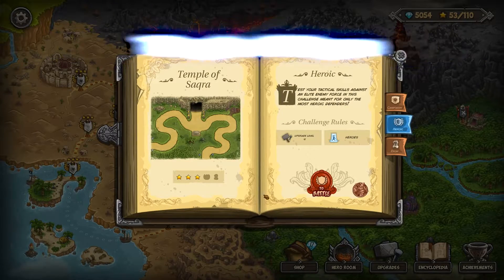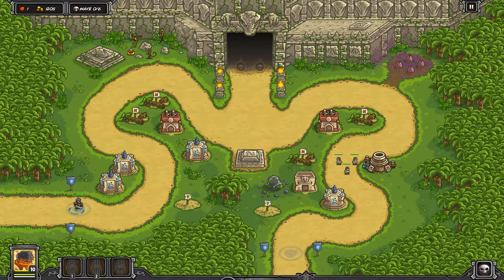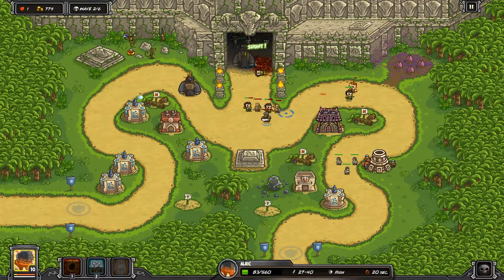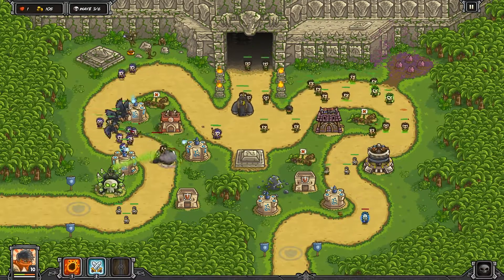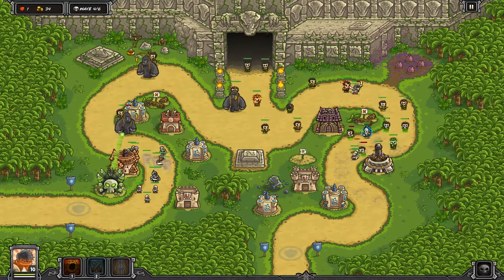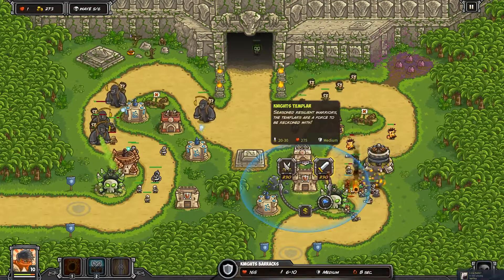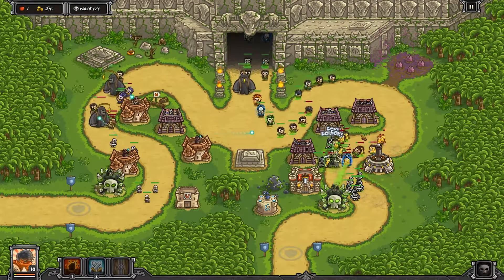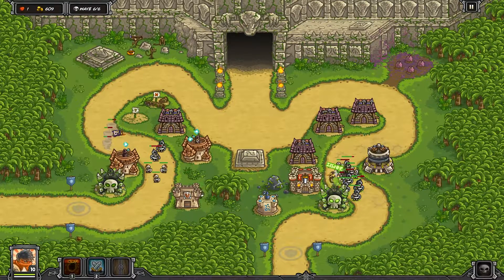Fast and Easy: Kingdom Rush Frontiers - Temple of Saqra【Veteran】Heroic Challenge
Short and simple Kingdom Rush Frontiers guide (Steam Edition!). I beat this level on veteran difficulty and get 3 stars (20 lives). I do NOT use any pay-to-play heroes (starting hero only). Video is sped up to 200% speed to save time.